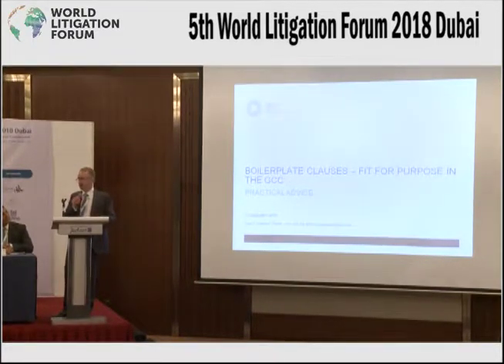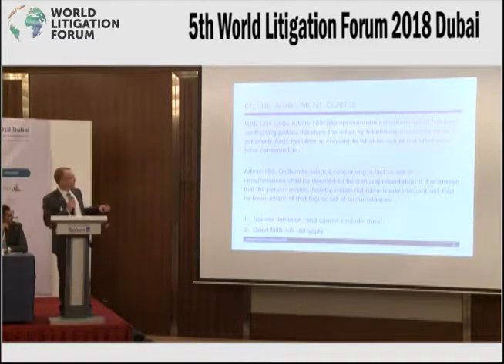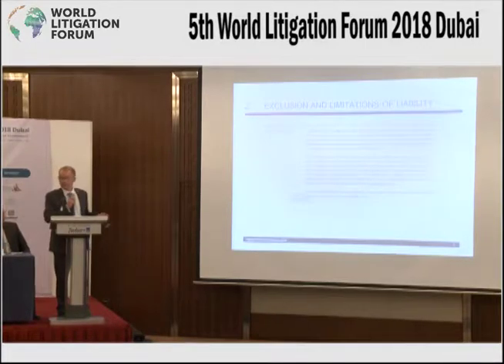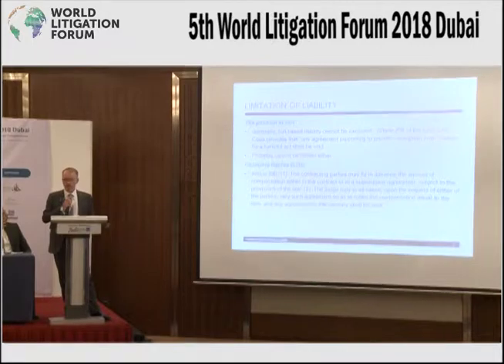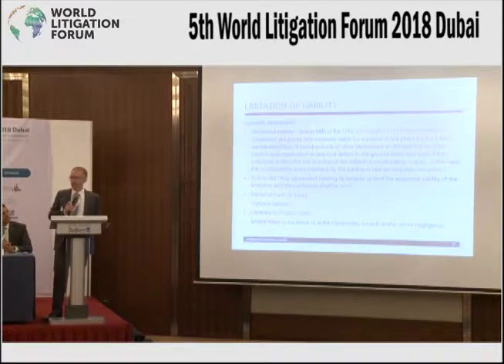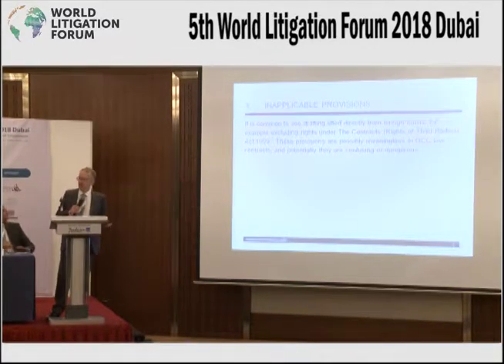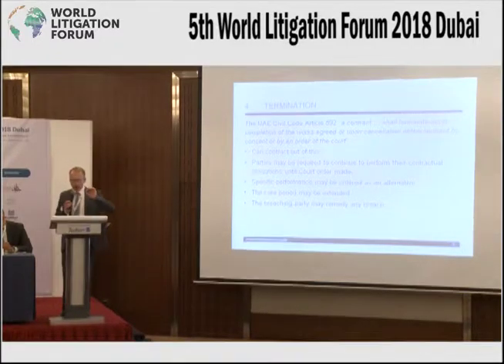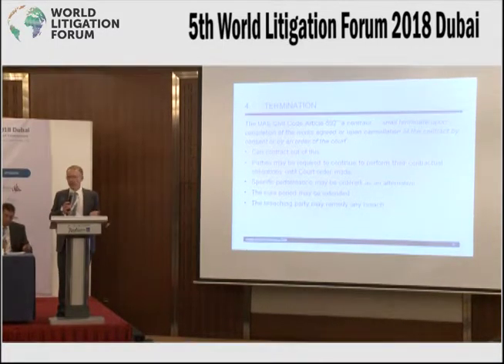The Link between Contracts & Litigation | World Litigation Forum | Craig Shepherd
"5th World Litigation Forum 2018 Dubai”Craig Shepherd, Herbert Smith Freehills LLP (UAE)